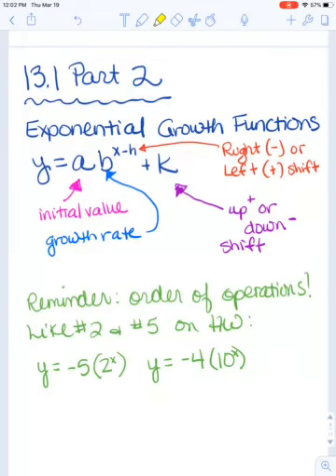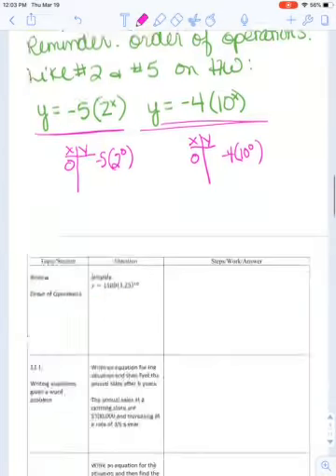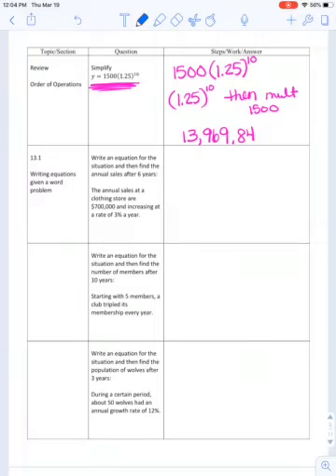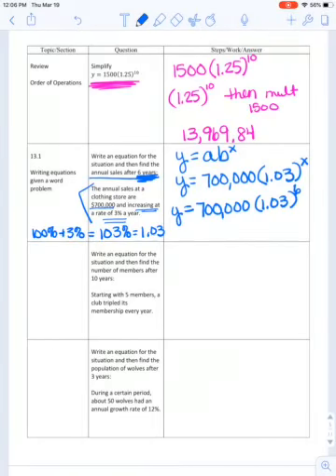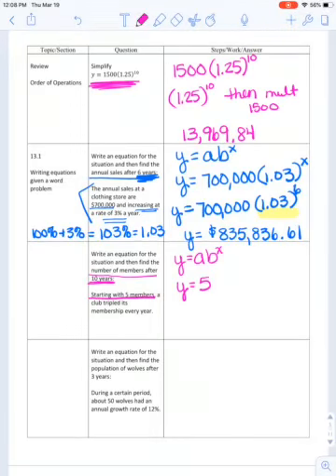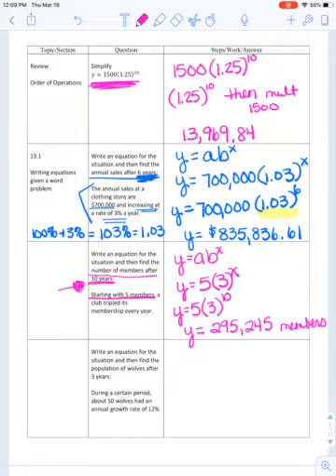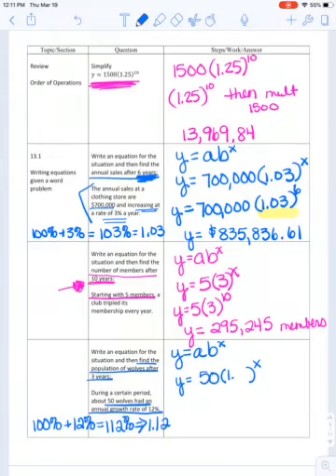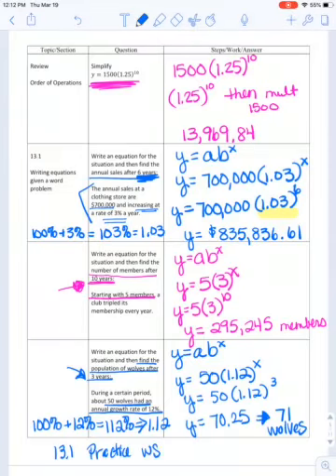13.1 - Part B